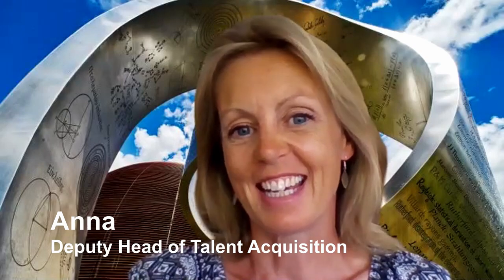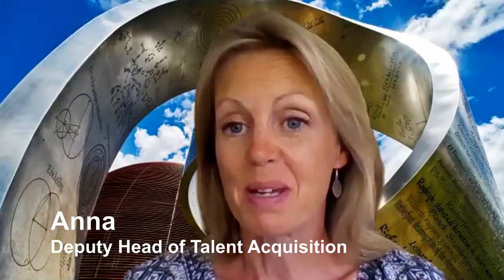CERN Student programme application: tips and tricks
Tips and tricks from the CERN Talent Acquisition team to help you ace your application for a place on our student programmes.